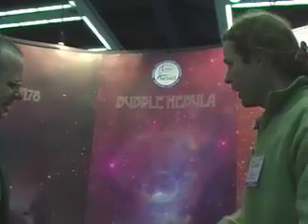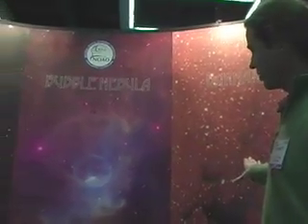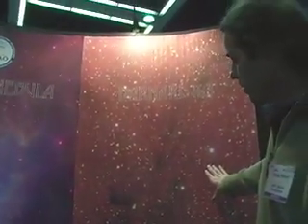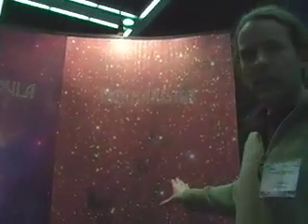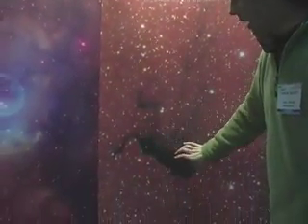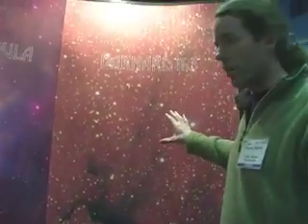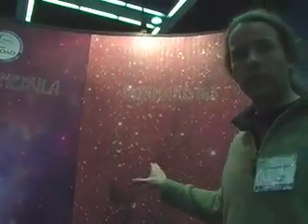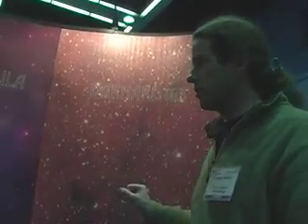Slacker Astronomy: Interview With Astronomy Visualizer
Dr. Doug Welch interviews Dr. Travis Rector, a science visualizer
with NOAO and Gemini observatories.